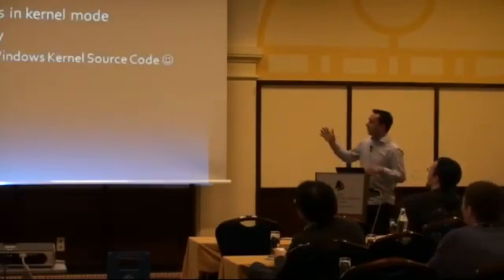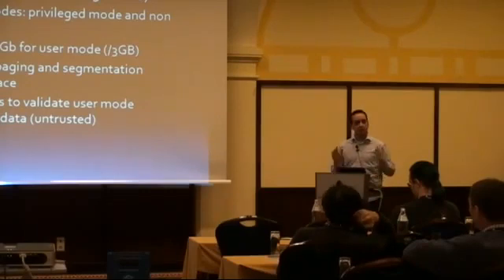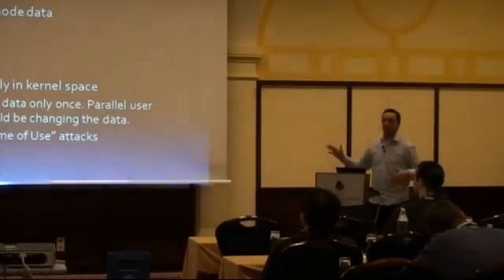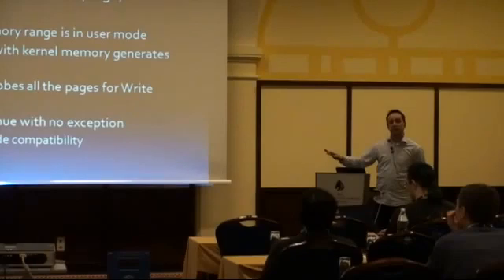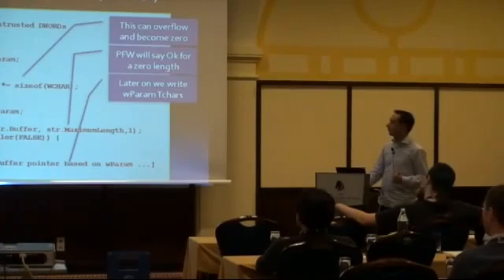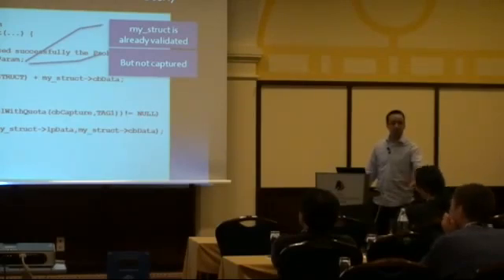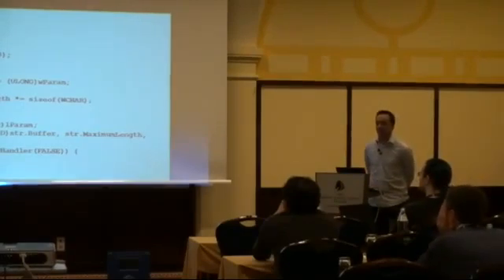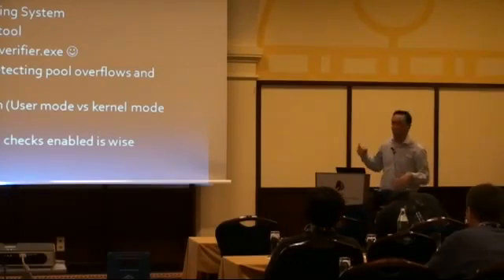DeepSec 2009 Windows Secure Kernel Development